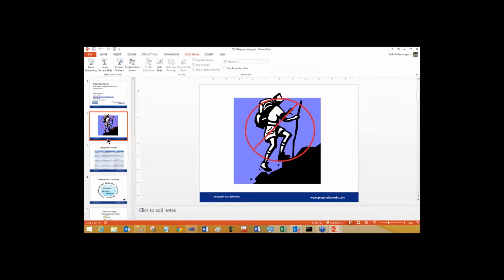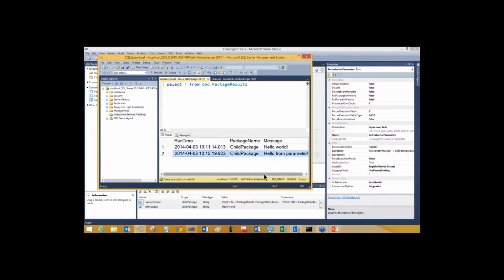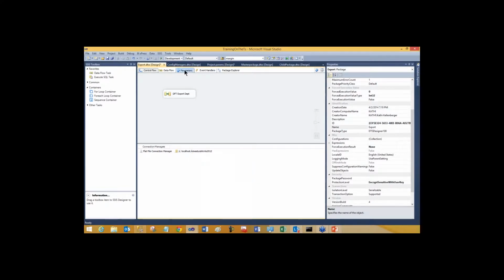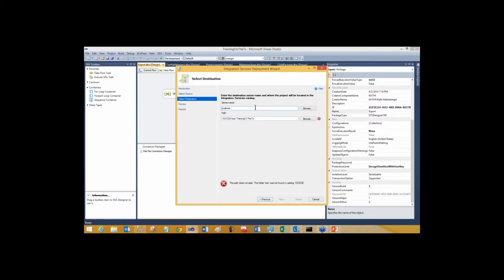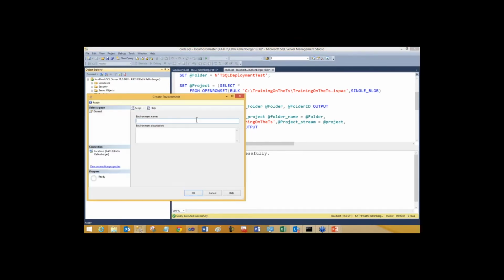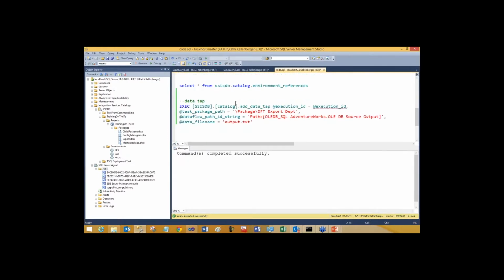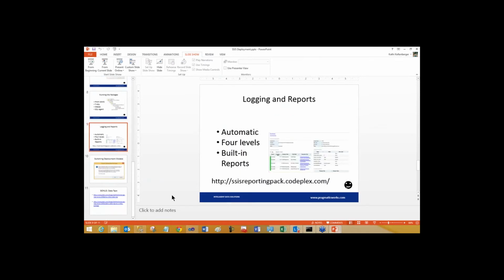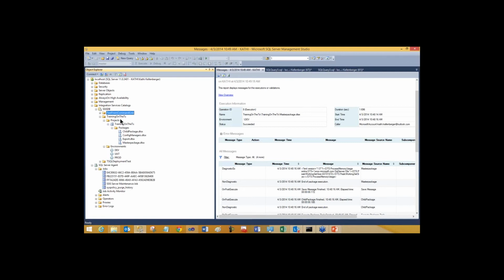SSIS Deployment and Configuration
Microsoft gave SSIS a complete makeover with SQL Server 2012. Many of these changes are cosmetic in nature and don’t really affect the way you work with SSIS. Deployment and configuration are the exceptions. Attend this session to learn what you need to know to take advantage of the new Project Deployment model, the best thing about SSIS 2012!